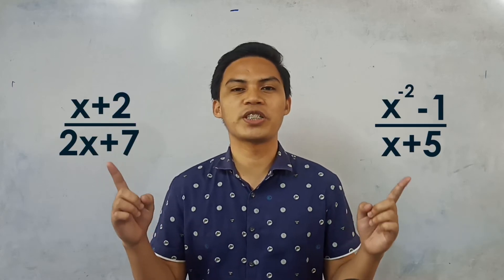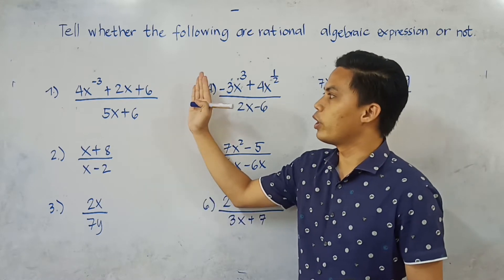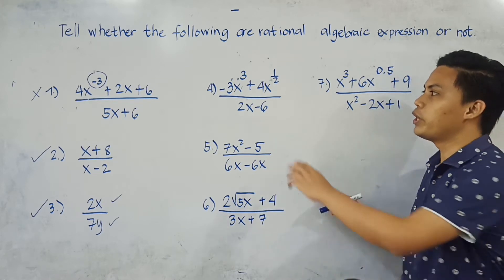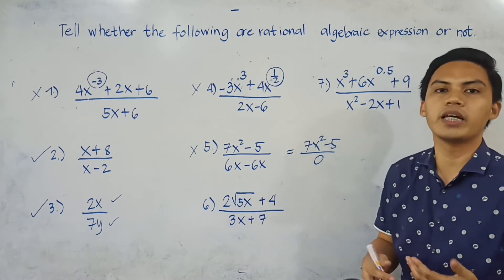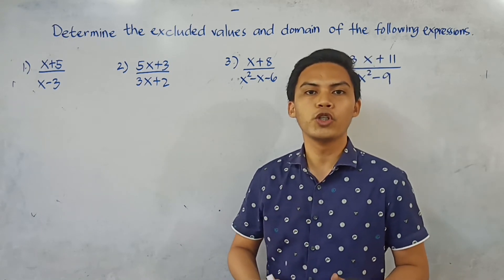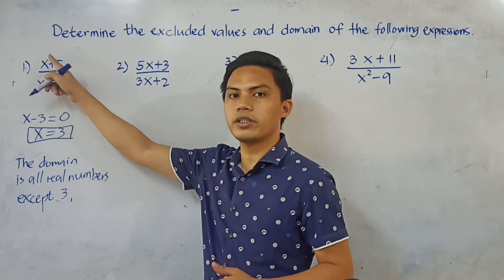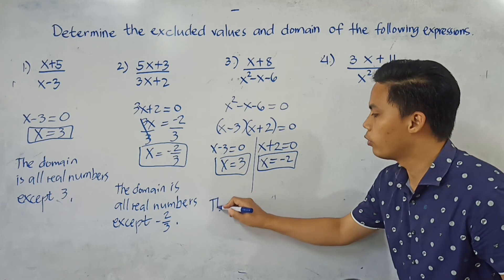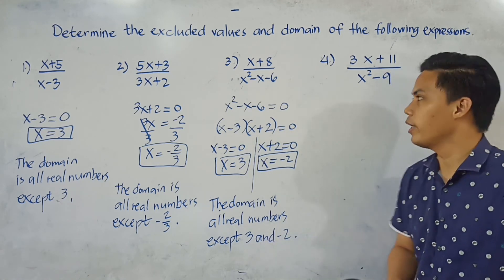Illustrating Rational Algebraic Expressions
This video is all about illustrating rational algebraic expressions. I hope that you will learn a lot from this video!